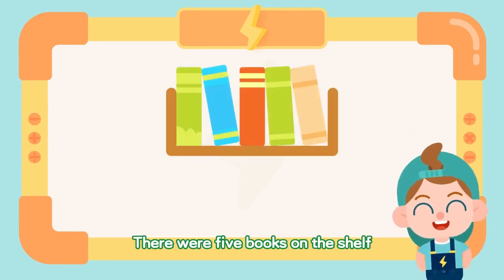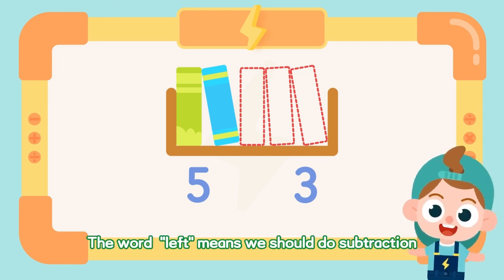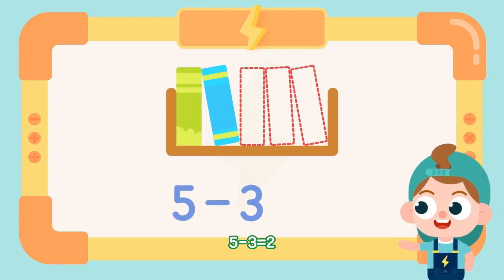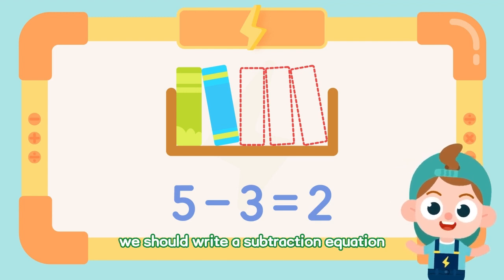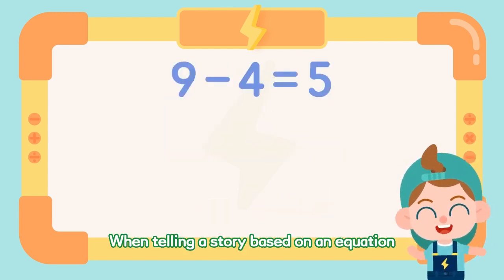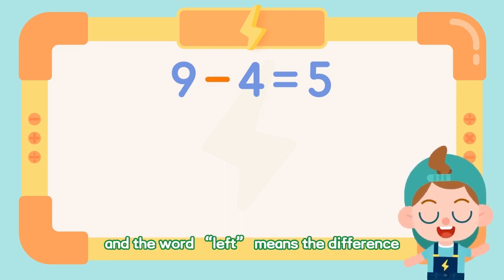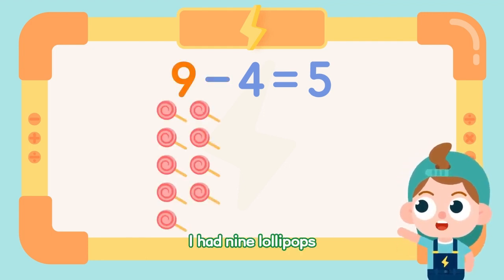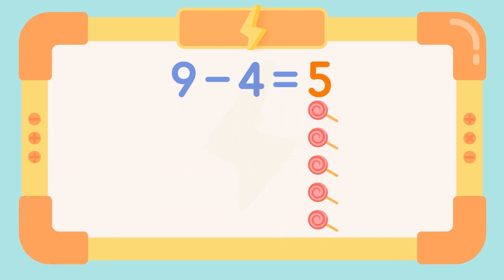Stories of Subtraction - Math Lessons for kids by Creta Class